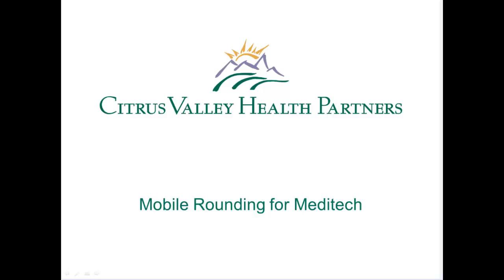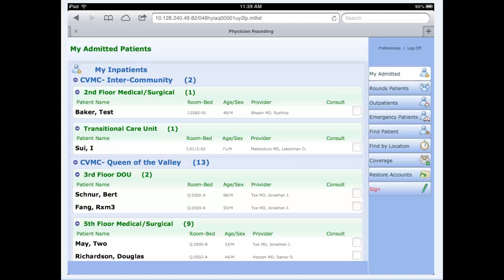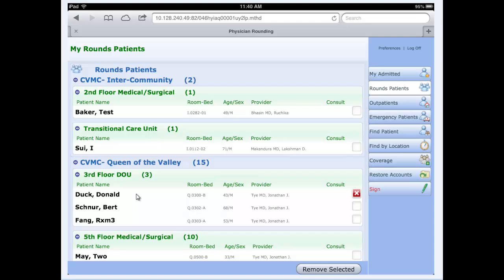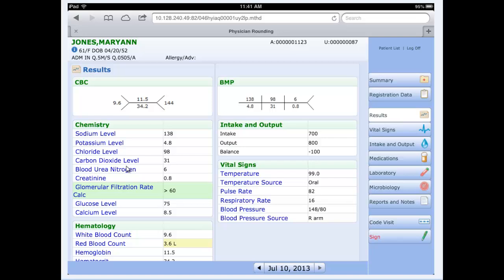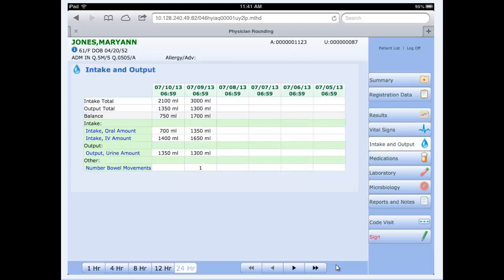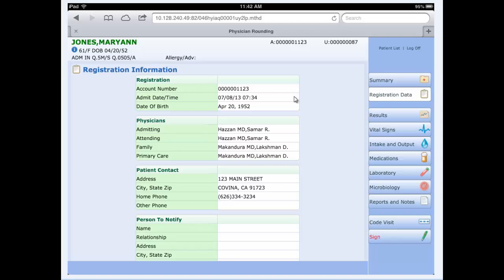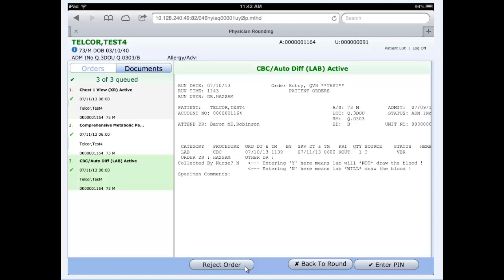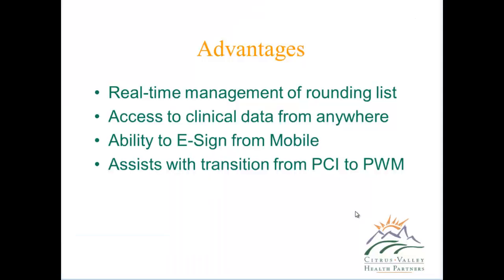Mobile Rounding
Educational video which demonstrates how to access and use the Mobile Rounding application for Meditech.